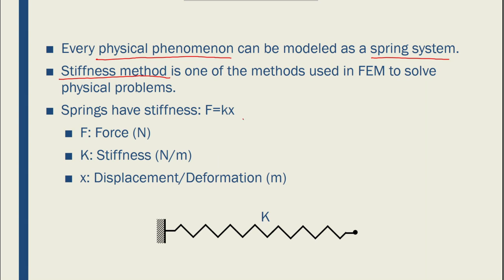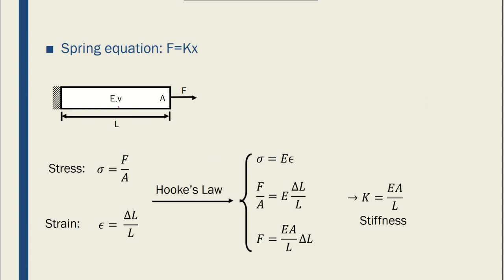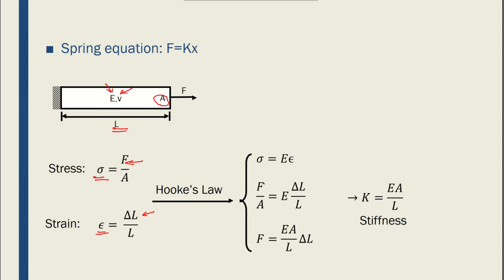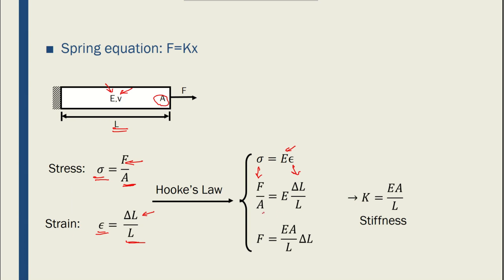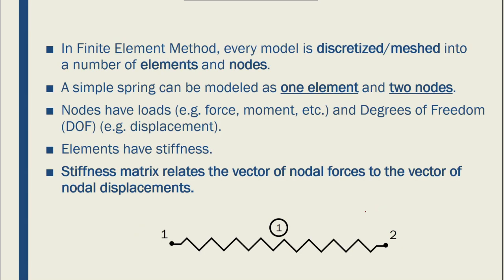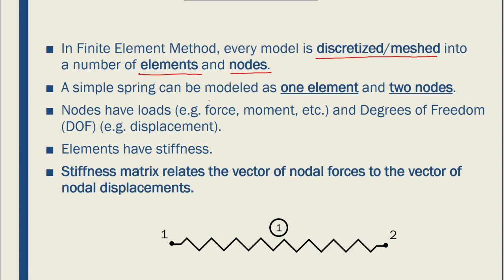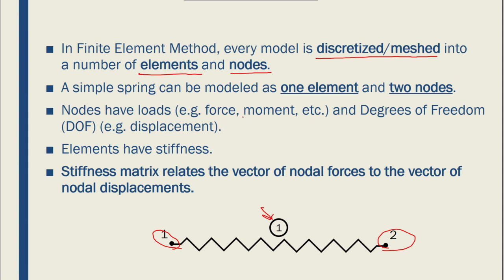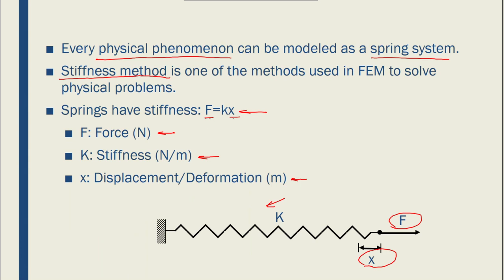Intro to FEM - Week01-01 Stiffness Method 01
An introduction to FEM and stiffness method is given in this lecture.